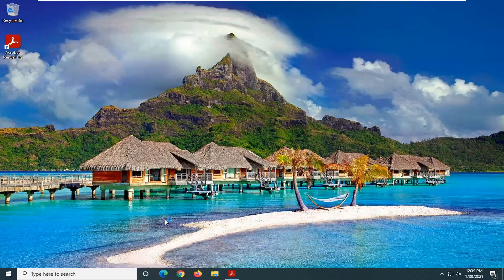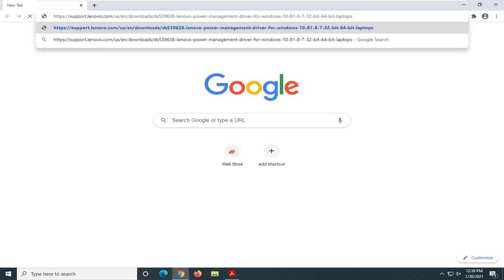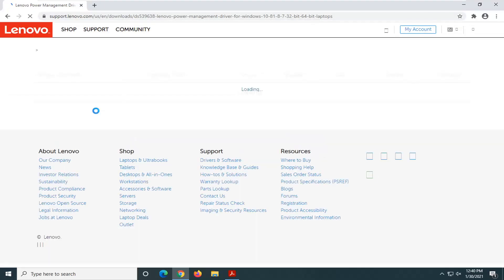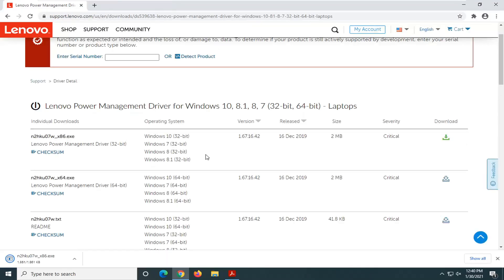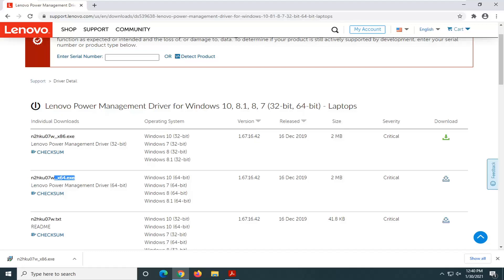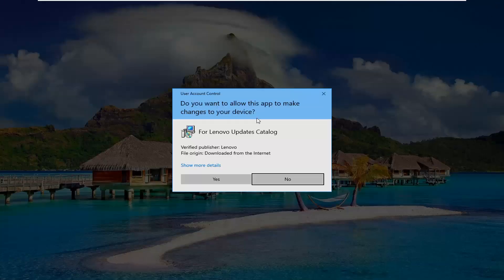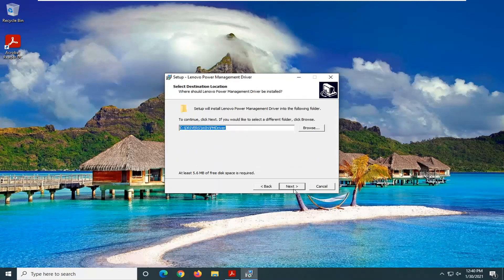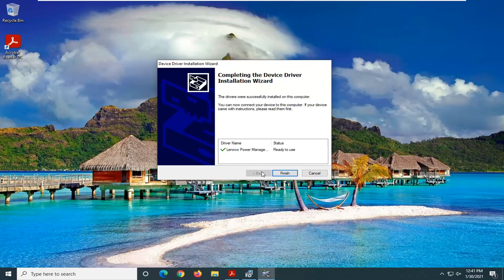How to Identify and Install Unknown Device Drivers On Windows 10/11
If you’re mucking around with a new Windows installation, you’re probably going to run into driver headaches.

No matter whether you’re installing a fresh copy of Windows on a freshly built rig or simply upgrading your PC to a new version of Windows, the OS fails to properly identify all of the hardware connected to the system more often than not. I typically like to download drivers for all of the major components in a PC before I even begin an OS installation, but inevitably a motherboard will have an obscure controller on-board or the system will have a non-descript add-in card that Windows doesn’t recognize.

Issues addressed in this tutorial:
unknown device drivers for windows 7
how to identify and install unknown device drivers on windows 7/8/10
how to identify and install unknown device drivers on windows 10
how to identify and install unknown device drivers on windows 11

Unknown devices show up in the Windows Device Manager when Windows can’t identify a piece of hardware and provide a driver for it. An unknown device isn’t just unknown — it’s not functioning until you install the right driver.

Windows can identify most devices and download drivers for them automatically. When this process fails — or if you disable automatic driver downloads — you’ll have to identify the device and hunt the driver down on your own.